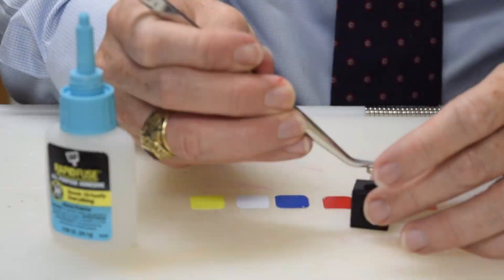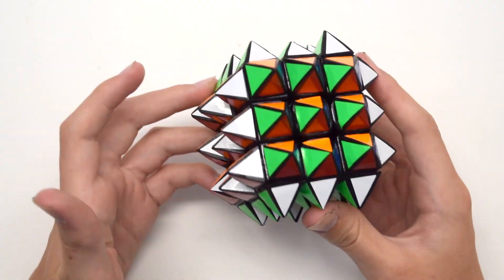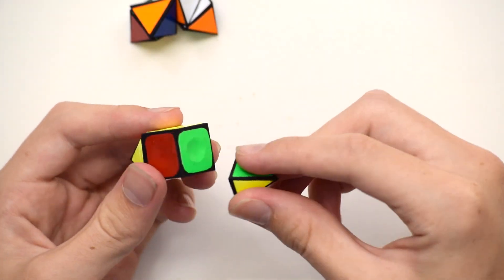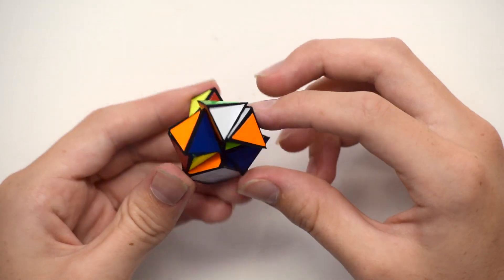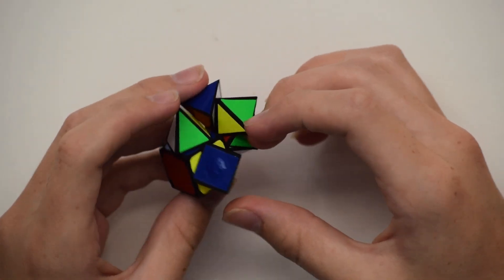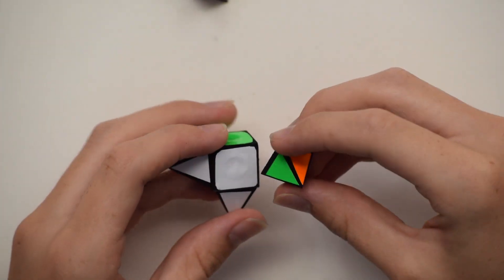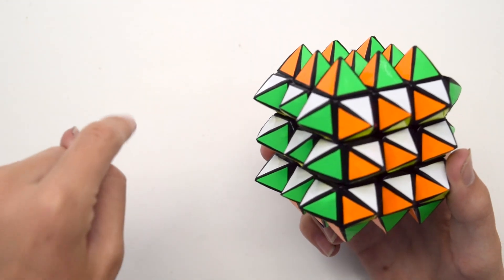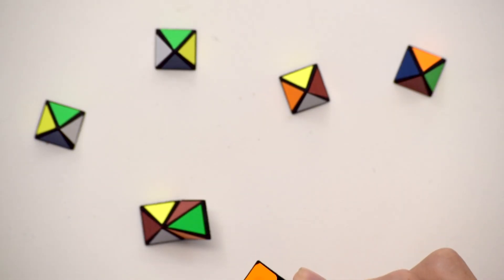Magnetic 1x1 Spikey Cube Mod!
Just for fun. And it looks cool. Idea credits to my dad. Hi dad.